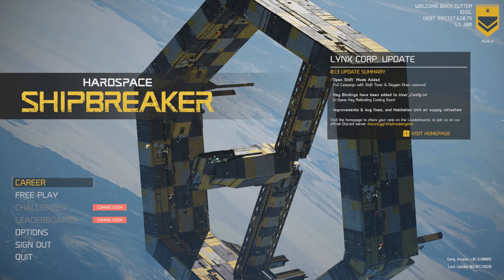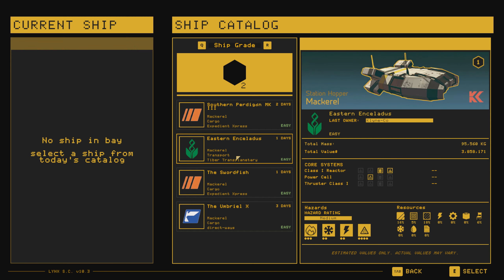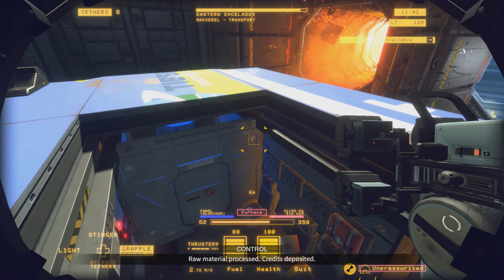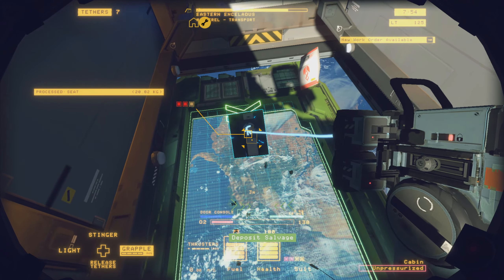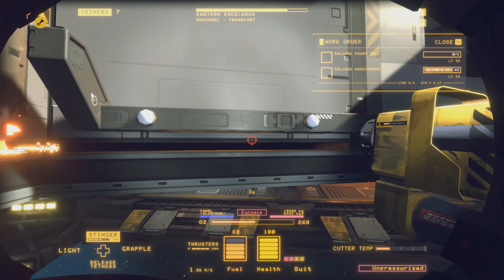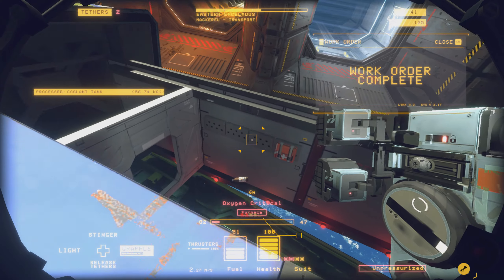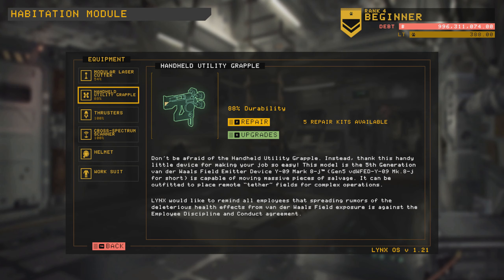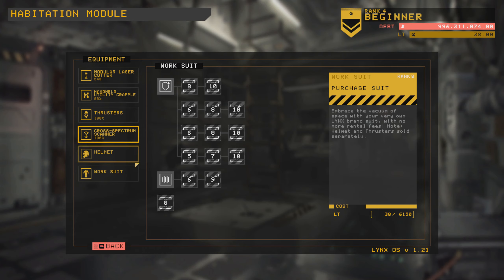Let's Play Hardspace: Shipbreaker - (3) Time is Money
Hardspace: Shipbreaker Gameplay / Let's Play 3 featuring our first real shift!  We have our first upgrade into our helmet, we have repaired our equipment, and we have our first ship.  15 minutes on the shift, clock is ticking before I suffer a 600k bill for existing.  Let's see what we can cut outta this rig without detonating, asphyxiating, electrocuting, incinerating, crushing, vaporizing, decompressing, or 'processing' ourselves.